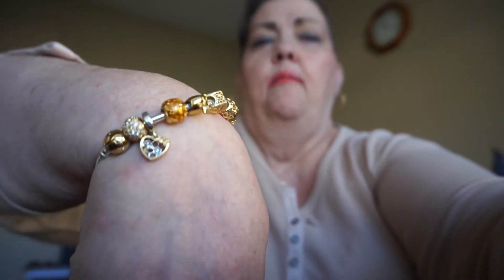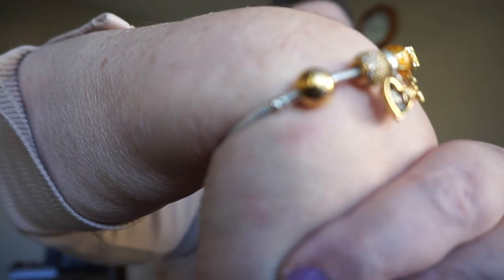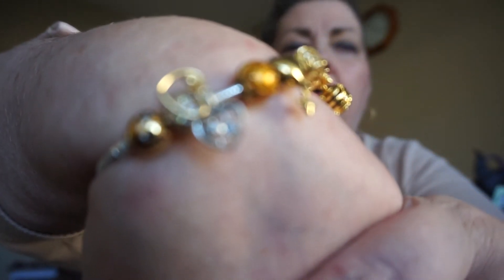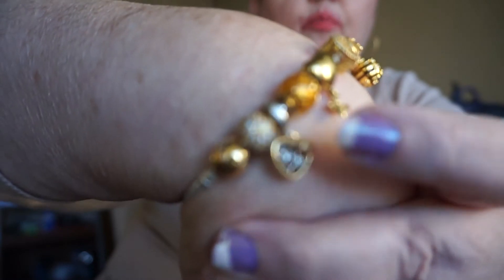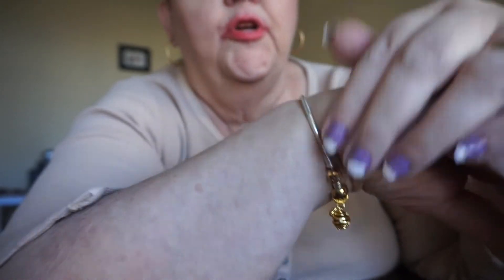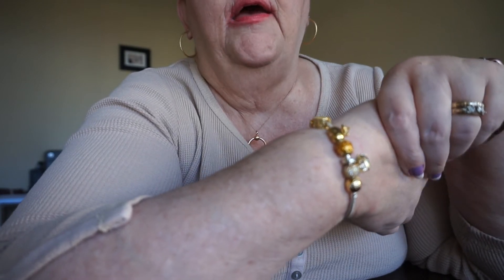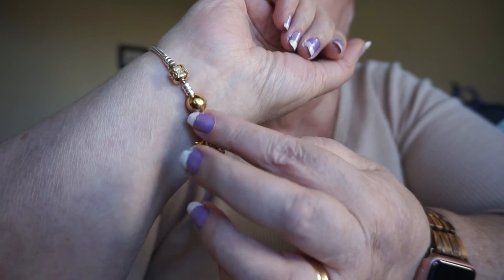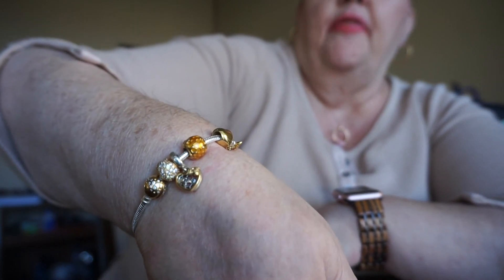PANDORA 18K SHINE COLLECTION REQUESTED VIDEO (FEAT: BEES)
Thank you for your request regarding my Pandora 18K Shine Collection.

500 SUBS GIVEAWAY REFER A SUB AND LET ME KNOW TO HAVE AN EXTRA ENTRY.